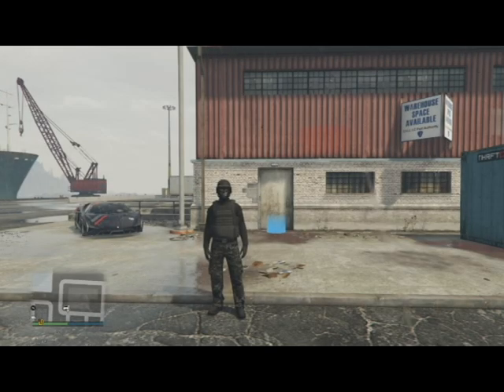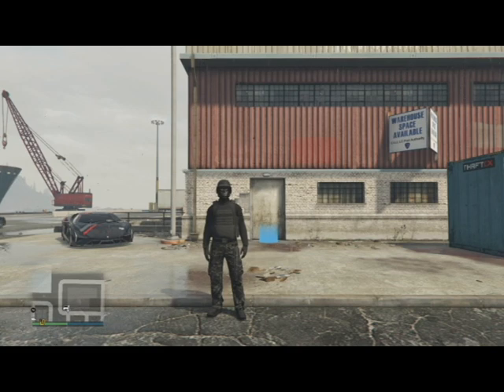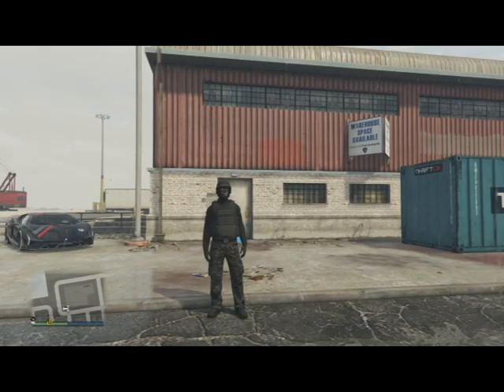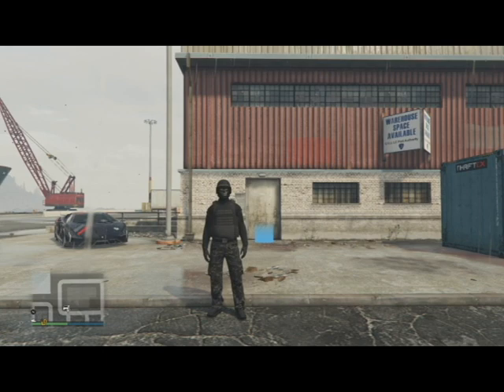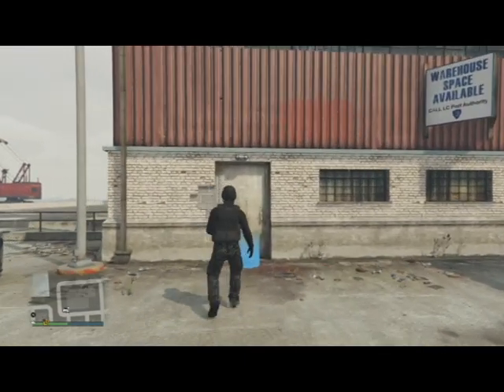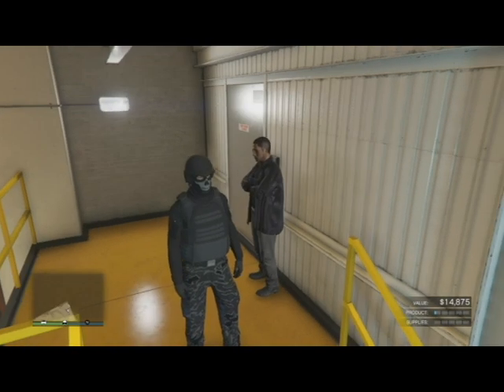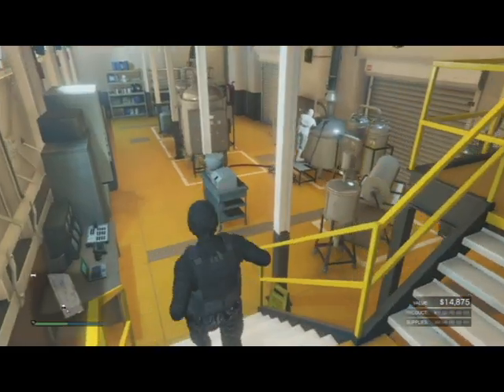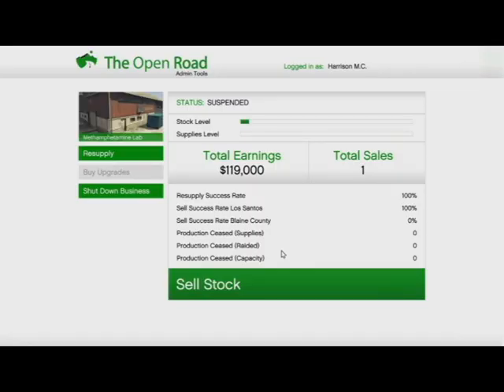GTA 5 (Online Xbox One) Meth Lab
Where we tour my meth lab in GTA 5.